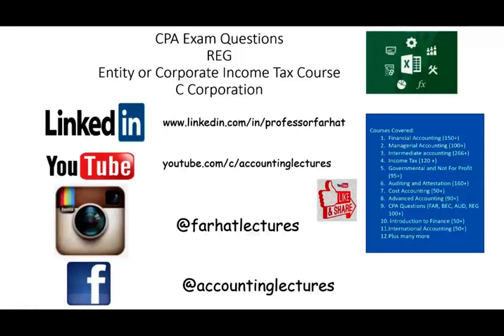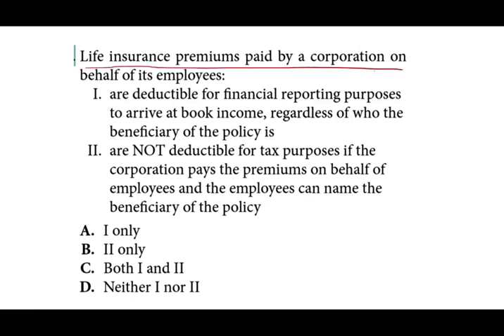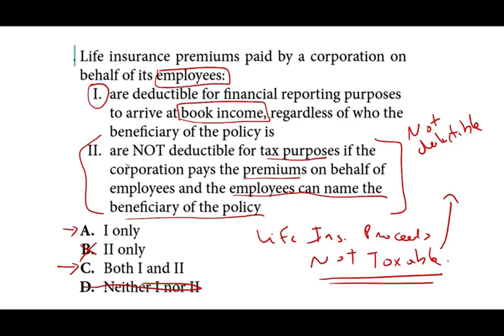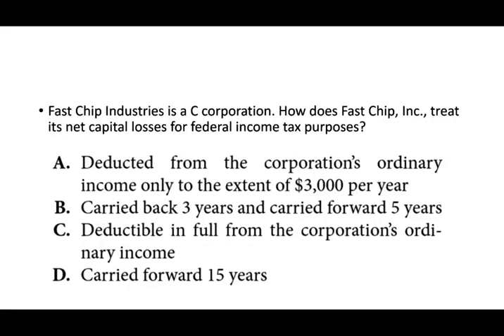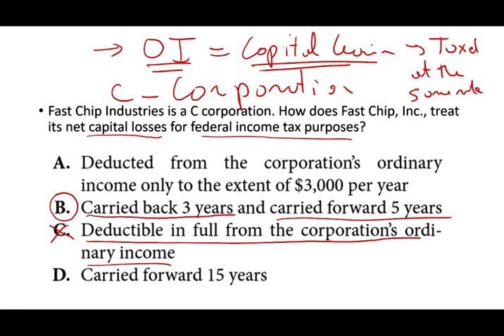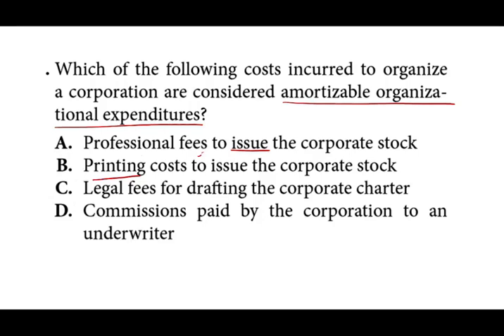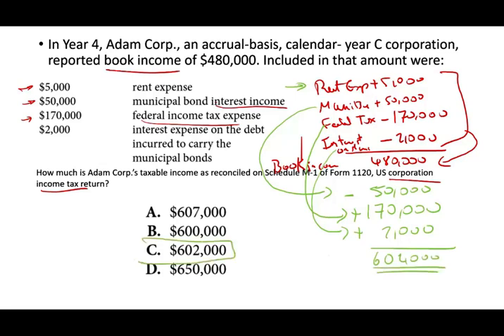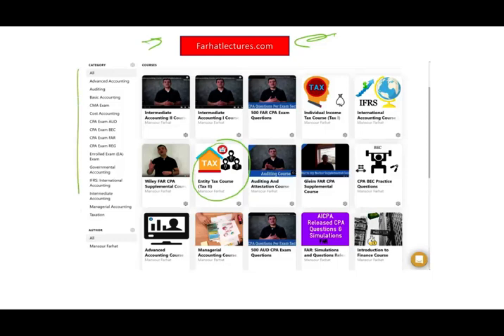How to Pass REG CPA exam | M 1 Schedule | Capital Loss Corporate Income Tax Course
In video, I discuss how to pass the REG CPA exam. CPA Candidates need to learn how to pass the REG CPA exam by mastering how to answer multiple choices question and CPA exam simulation. Farhat Accounting Lectures can help you learn how to pass the REG CPA exam.